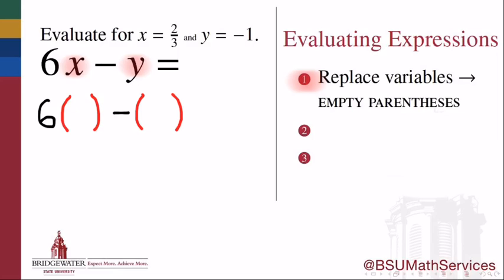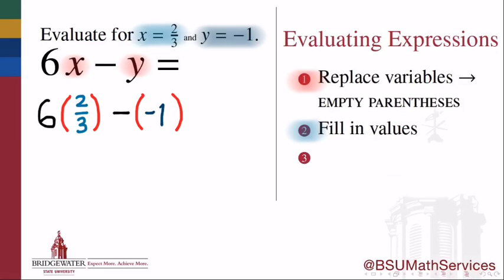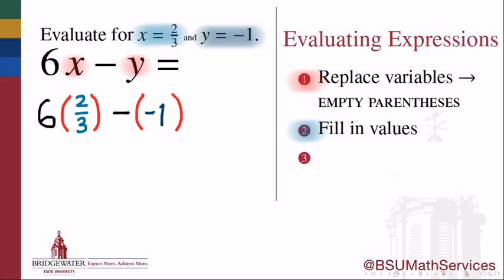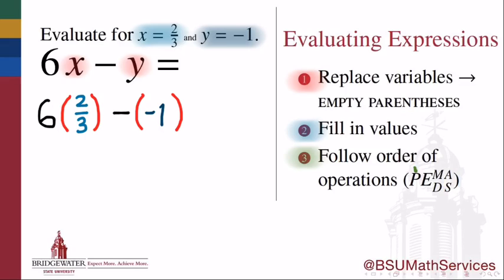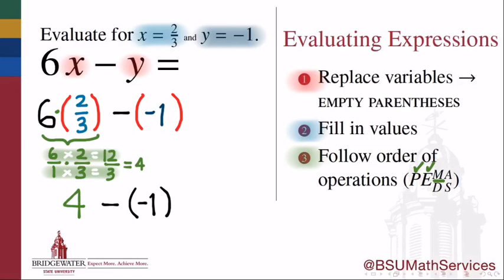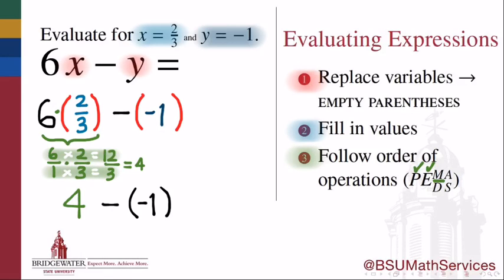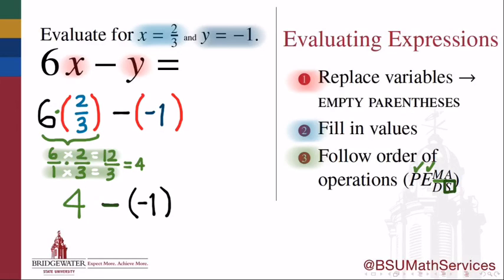Evaluating Expressions (MATH 095 Goal Topic 1C)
Goal Topic 1C: Evaluate an Expression by plugging given values into a parentheses skeleton.